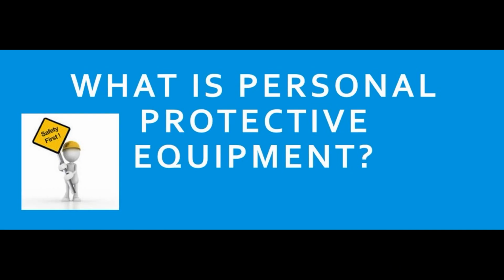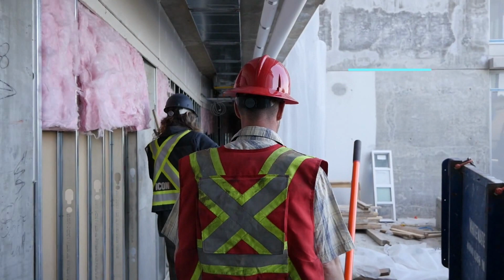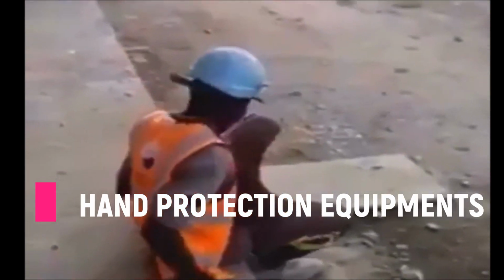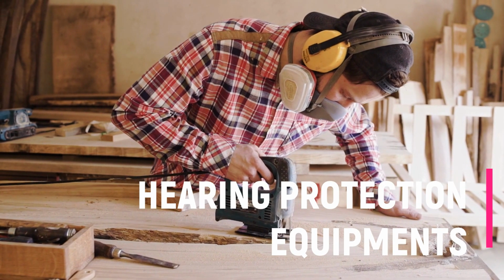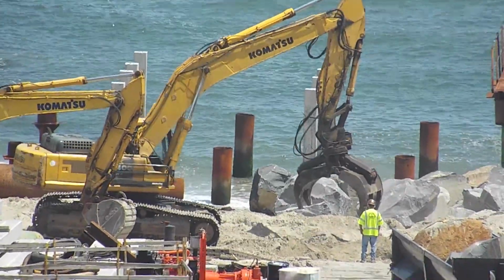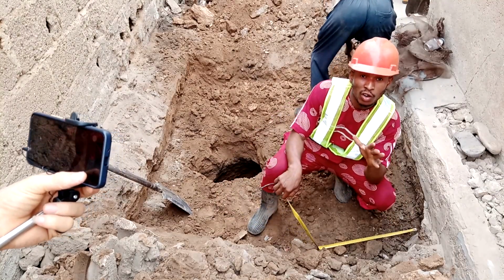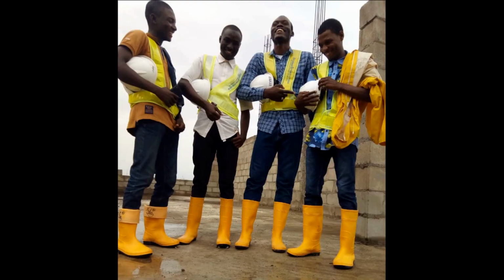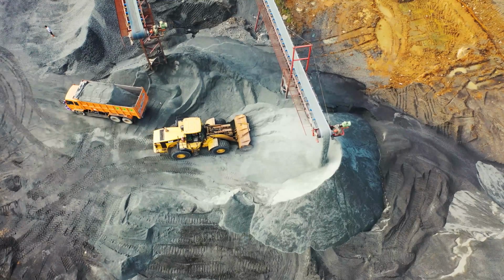PPE for Construction Workers - What to Wear and How to Protect Yourself from work site hazard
Personal protective equipment, commonly referred to as "PPE", is equipment clothings, and wears worn  by construction workers ,site visitors,students and contractors,to minimize exposure to hazards that cause serious workplace injuries and illnesses.

These injuries and illnesses may result from contact with chemical, radiological, physical, electrical, mechanical, or other workplace hazards.

 Personal protective equipment may include items such as gloves, safety glasses and shoes, earplugs or muffs, hard hats, respirators, or coveralls, vests and full body suits.

this equipments are devided into
1.head protection equipments
2.foot and leg protection equipments
3. hearing protection equipment
4.eyes and face protection equipments
5.body protection equipments